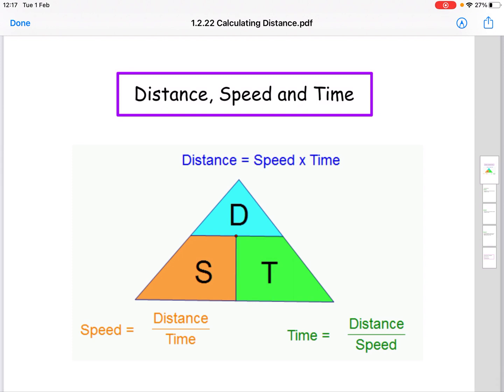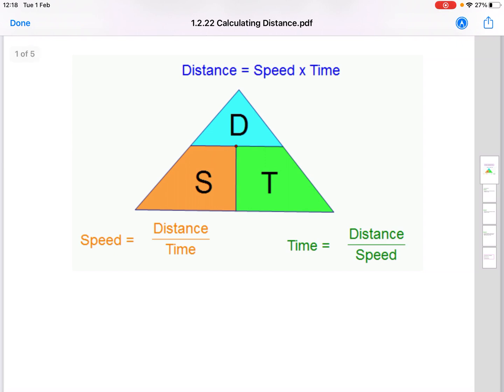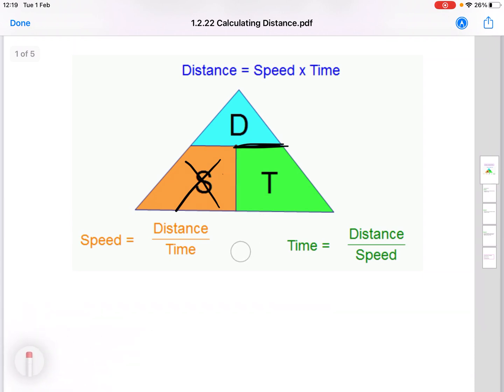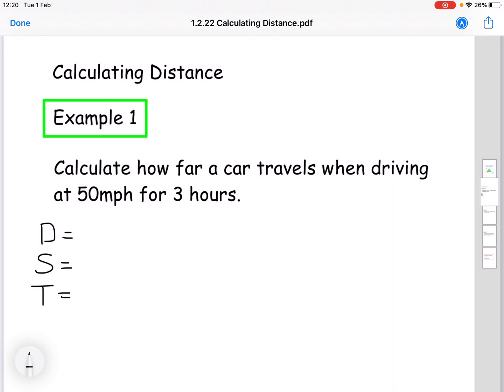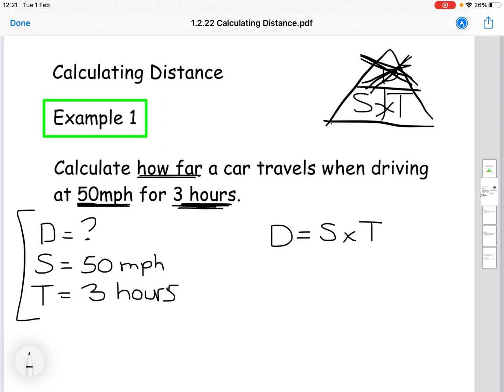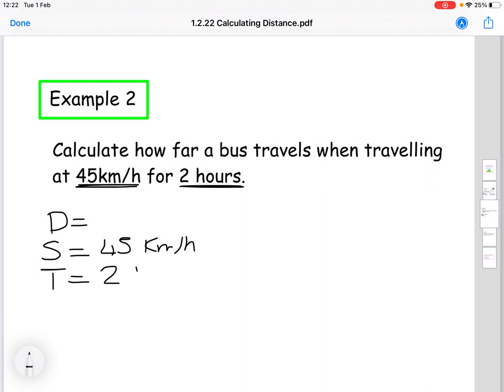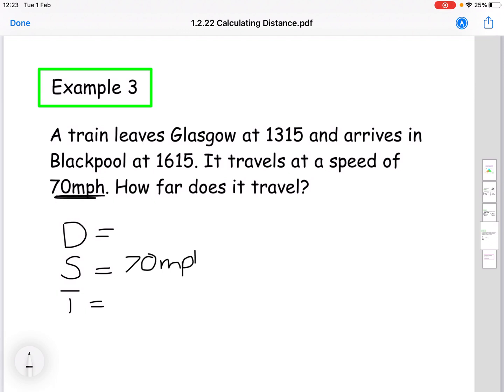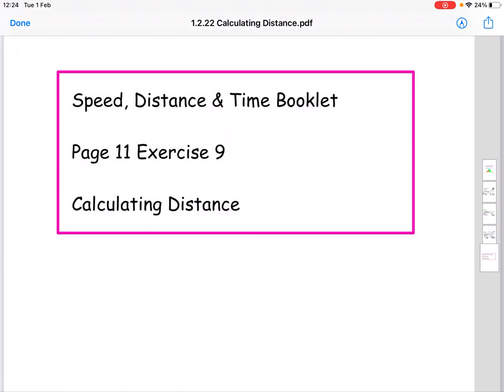S2 Calculating Distance